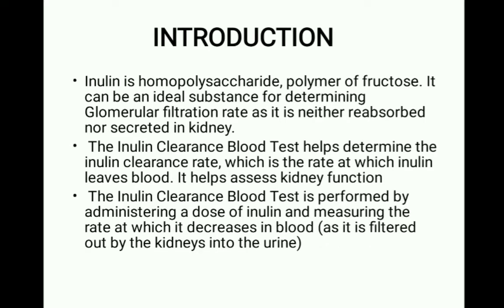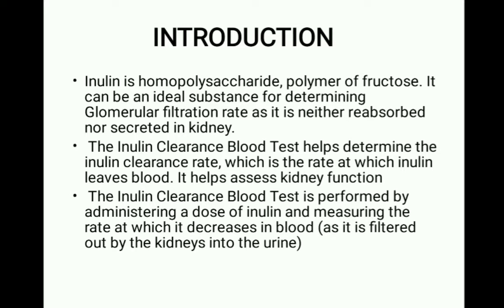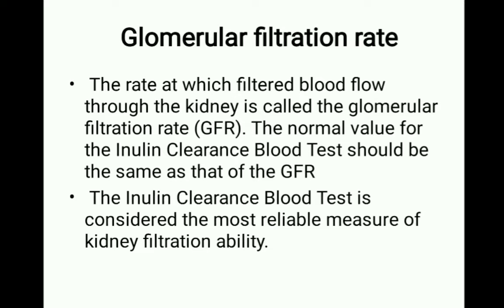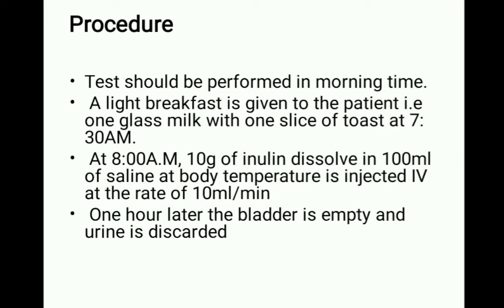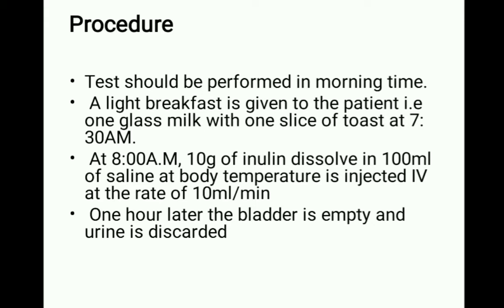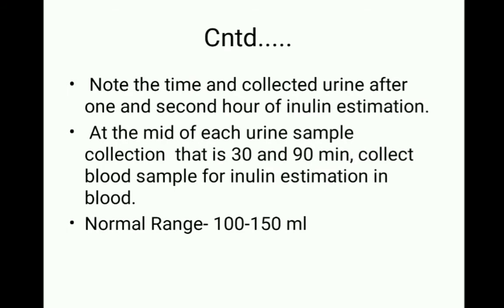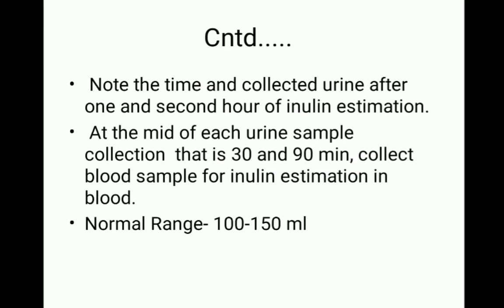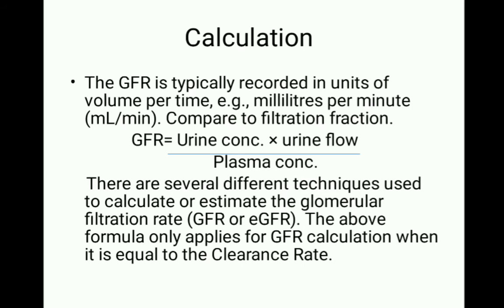Inulin clearance test|Clearance test for renal function Part-2|B.Sc 5| Clinical biochemistry